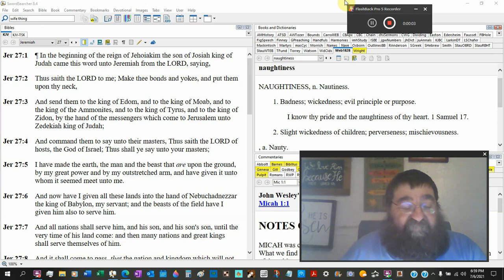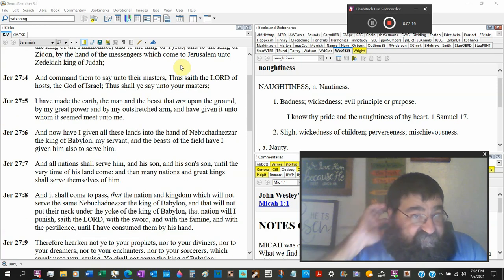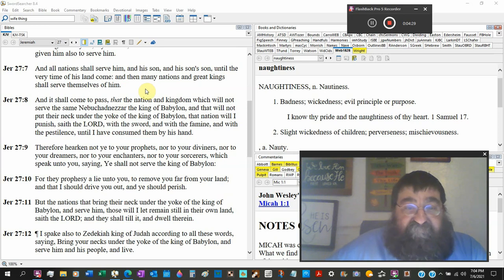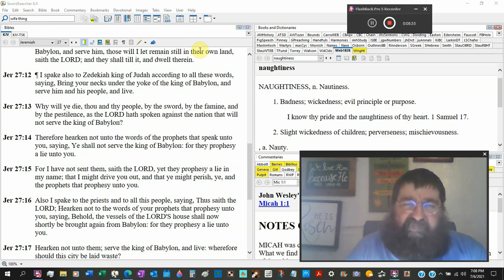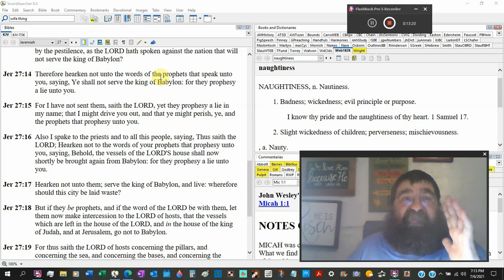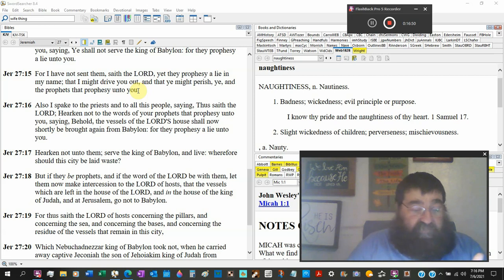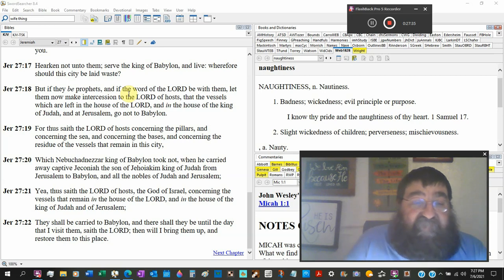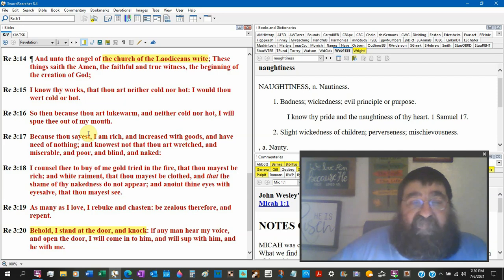They Prophesy A Lie Unto You Jeremiah 27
God said go and be under the Nebuchadnezzar and live. The false prophets are preaching lies, and their lies will bring destruction and death. For every true preacher, Satan has double false ones.